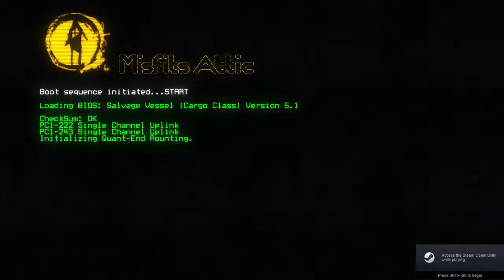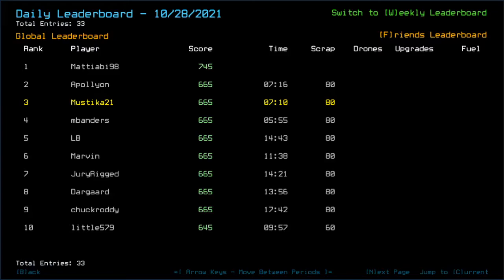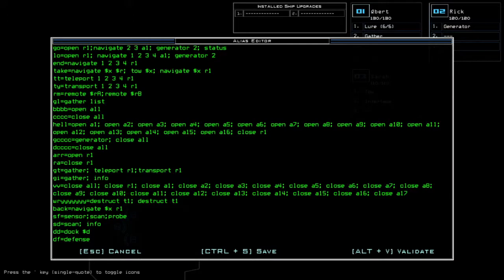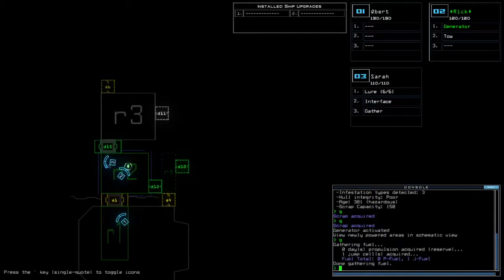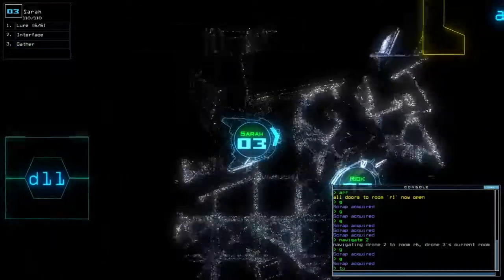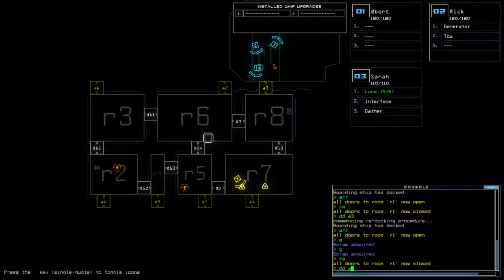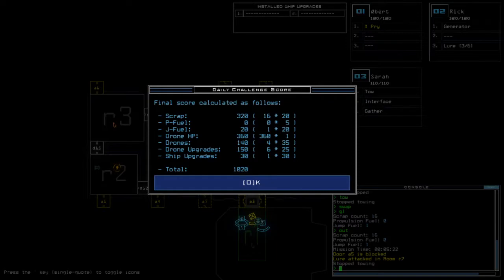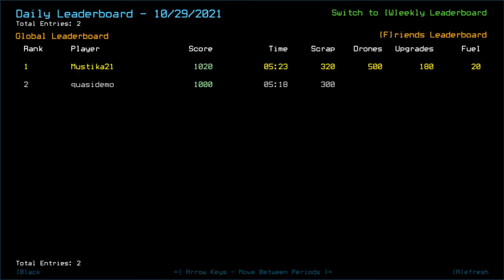Duskers Daily 29 Oct 2021 [v1.100 Future Branch Mode: On]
Wow, that was a lengthy thinking at the end...

Duskers' v1.100 Future Branch has been up to fully implement Decavoid's patch, so give it a test if you can!